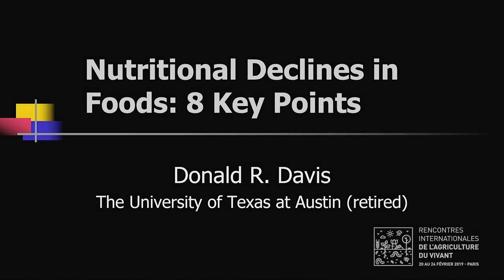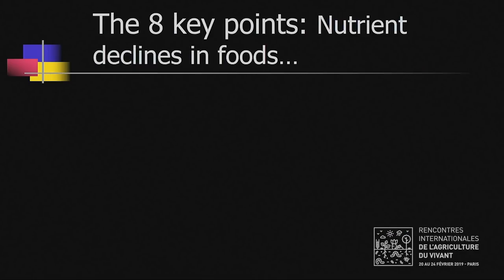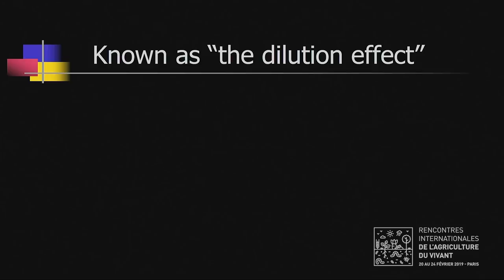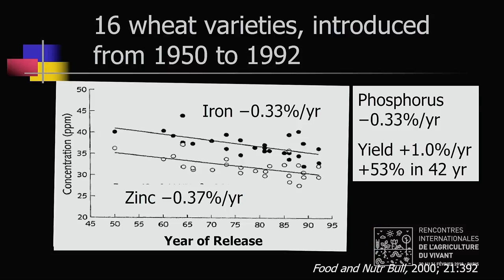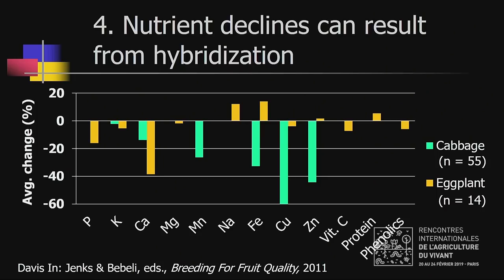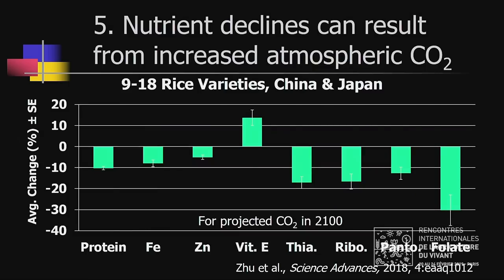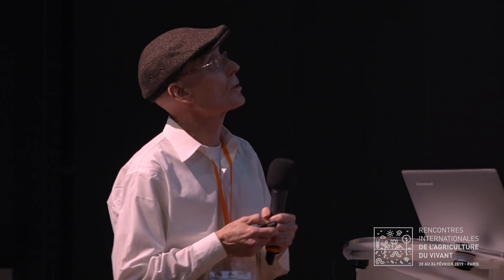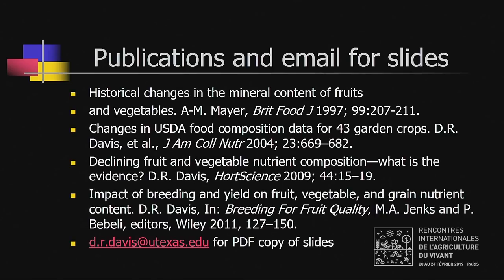Valeur Nutritive des Aliments - Donald R. DAVIS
Donald R. DAVIS était venu lors de nos Rencontres Internationales de l'Agriculture du Vivant pour nous parler de la perte de valeur nutritive dans les aliments.

Il a ete notamment interviewé à cette occasion pour une émission de cash investigation portant sur la baisse de la qualité nutritive des aliments

Créé en 2017, Ver de terre production est un organisme de formation et de diffusion du savoir des techniques de l’agroécologie et des sols vivants.

- des accompagnements personnalisés